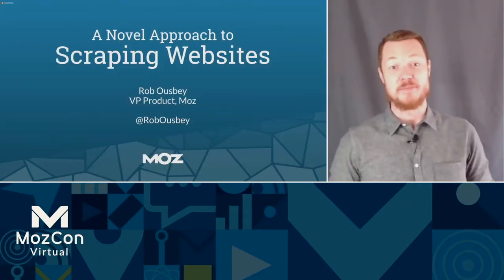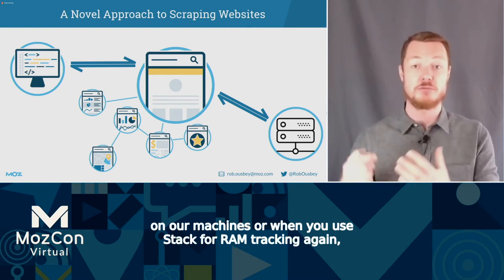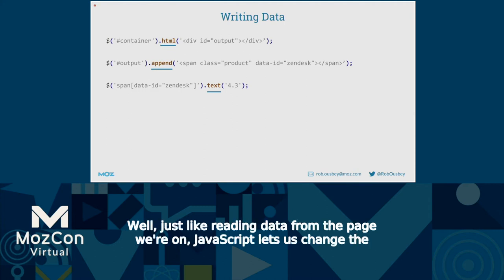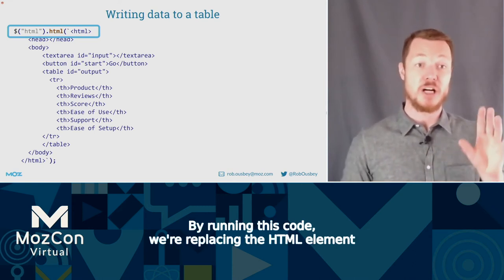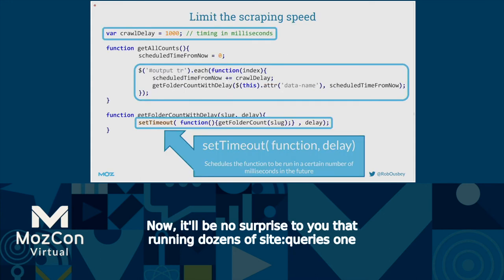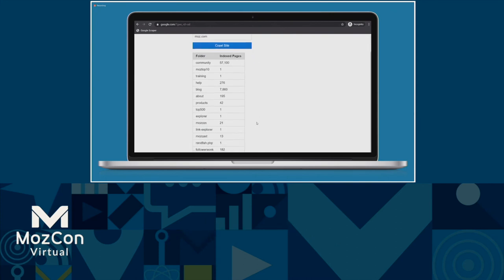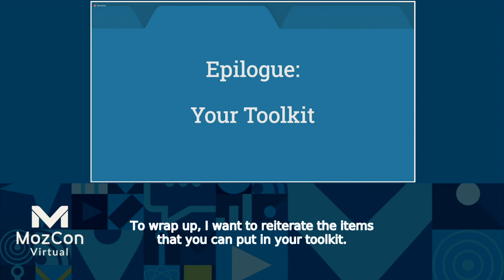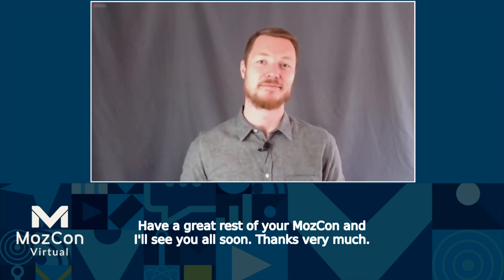A Novel Approach to Scraping Websites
Throughout a decade in SEO consulting, Rob needed to extract data from websites on many an occasion. Often this was at scale from sites that didn't have an API or export feature, or on sites that required some kind of authentication. While this was primarily a way to collect & combine data from different SEO tools, the use-cases were endless. He found a technique that helped immensely, particularly when traditional tools couldn't do the job - but hadn't seen anyone using the same approach. In this very tactical session, Rob will walk through the steps he's used to extract data from all sorts of sites, from small fry to the giants, and give you the tools and knowledge to do the same.